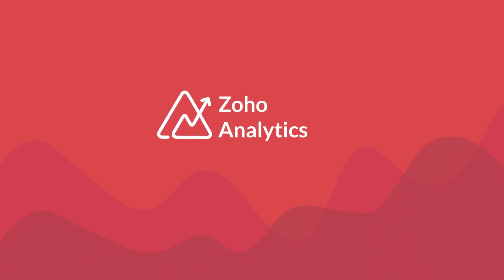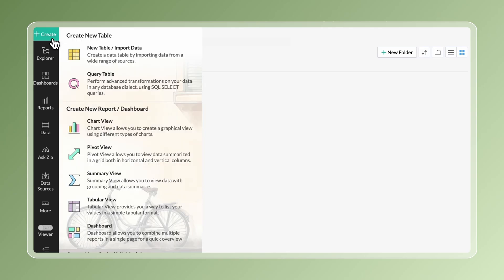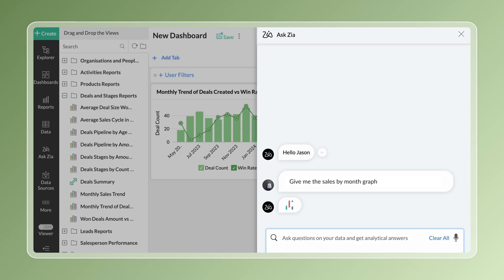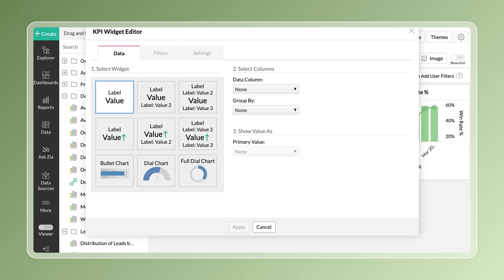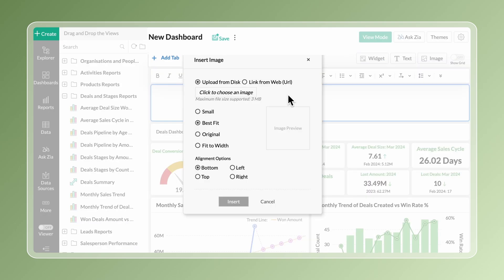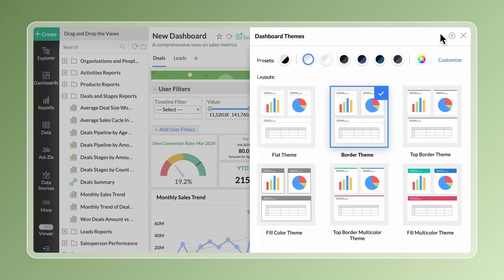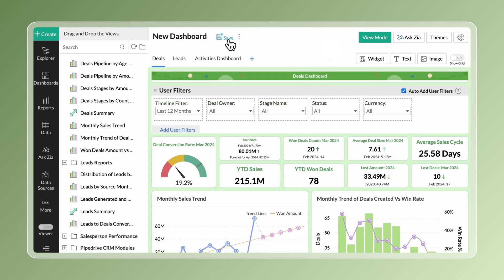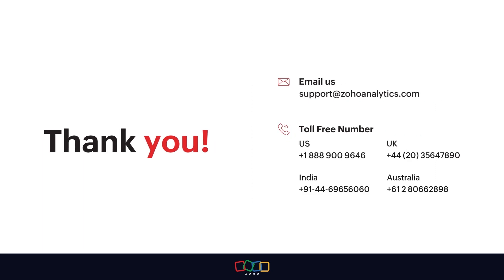Creating Dashboards | Zoho Analytics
Dashboards are indispensable for gaining a comprehensive view of the overall performance. In this video, learn the step-by-step process for creating a dashboard in Zoho Analytics and build reports right within the dashboard editor with the help of our AI assistant, Zia.

To explore and leverage powerful data visualization capabilities for your business, you can get started with Zoho Analytics